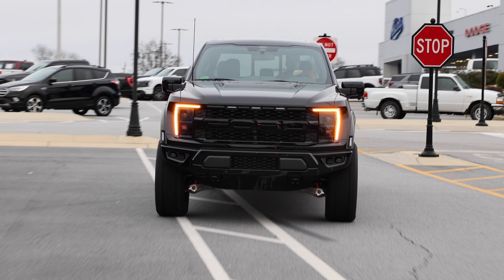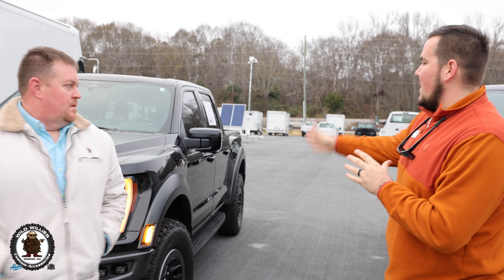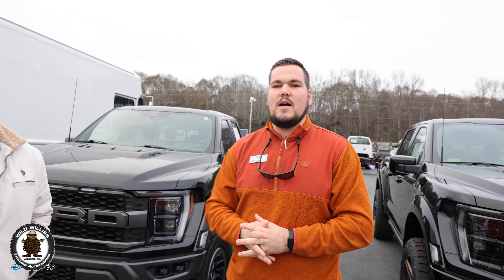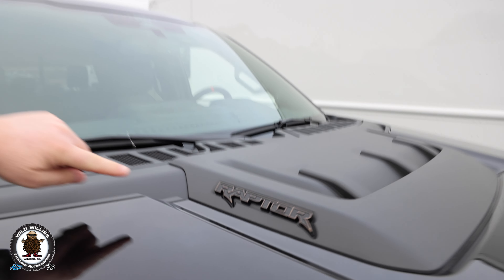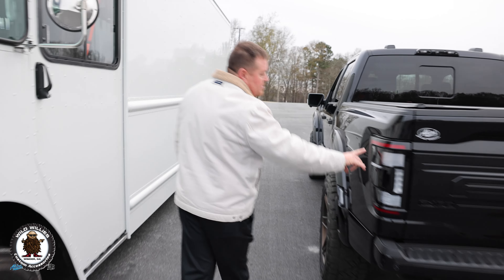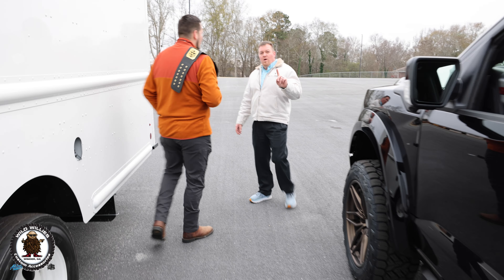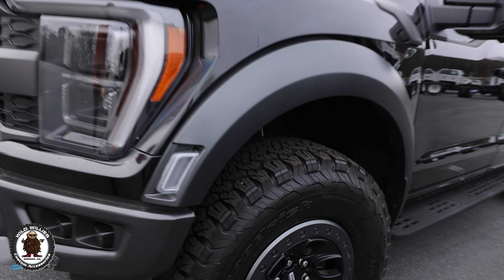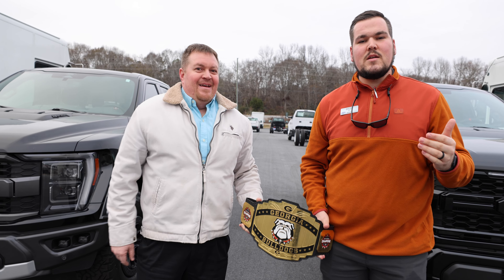$15,000 Wheels!! Golden Midnight INDO Edition 2022 Ford Raptor GEN 3 CUSTOM